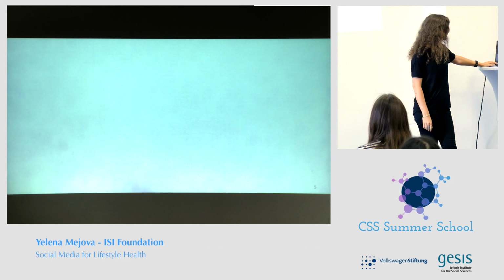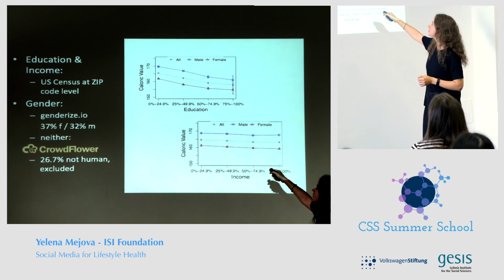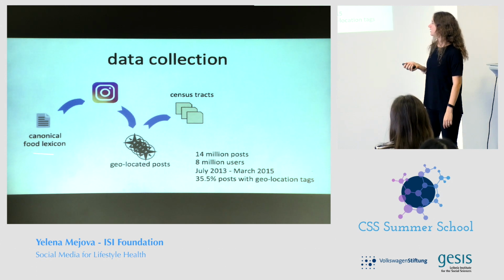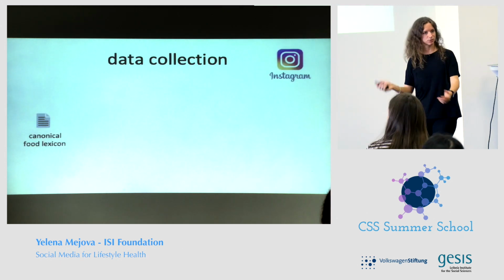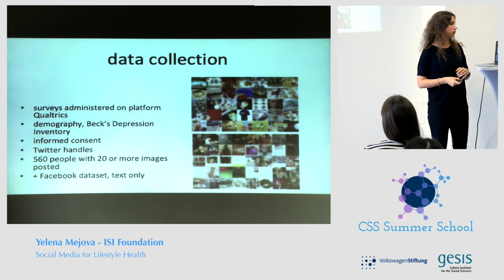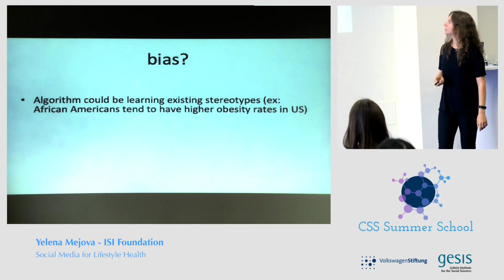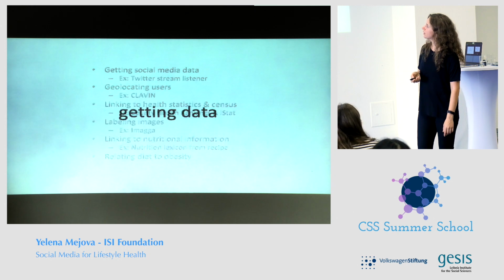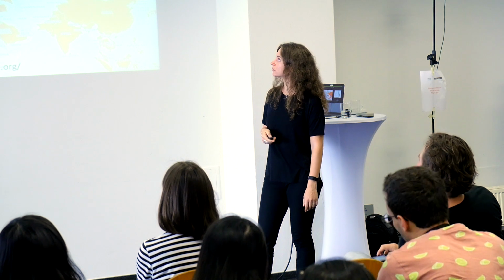Yelena Mejova - Social Media for Lifestyle Health | CSS Summer School 2019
Yelena Mejova from the ISI Foundation
She talks about how media is becoming an invaluable resource for understanding lifestyle diseases such as obesity and diabetes. And with network analysis she tries to show the homophily in nutritional behavior, as well as the flows of information (and potential misinformation) in social media.